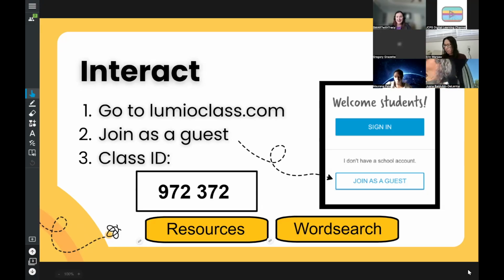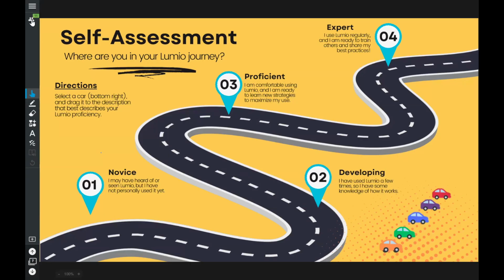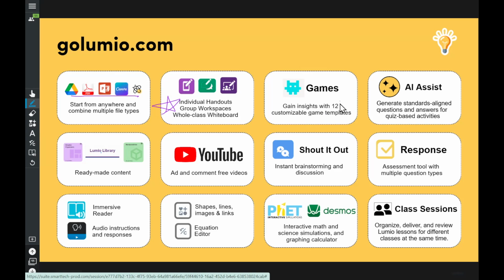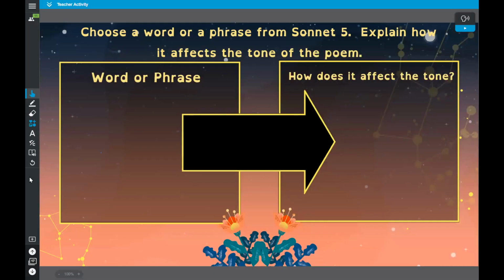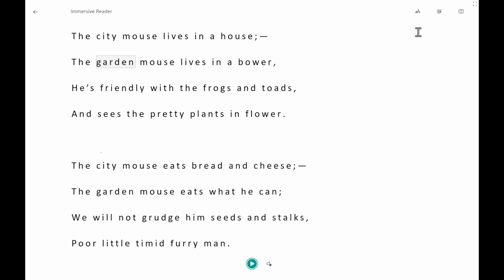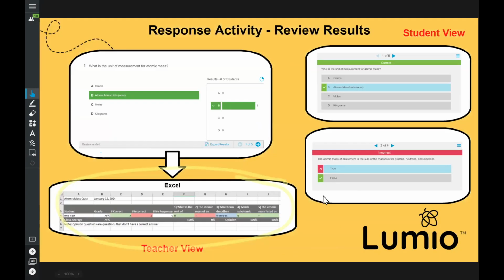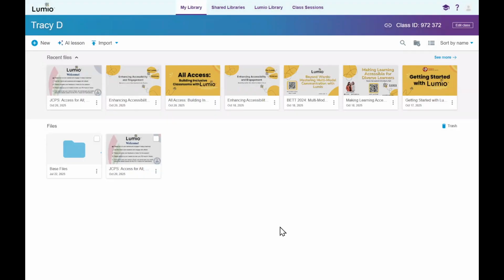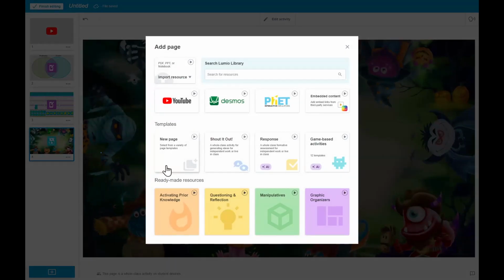Access for All: Making Learning Inclusive with Lumio